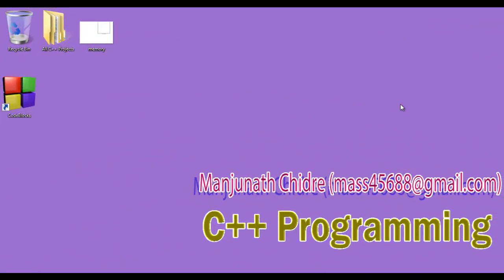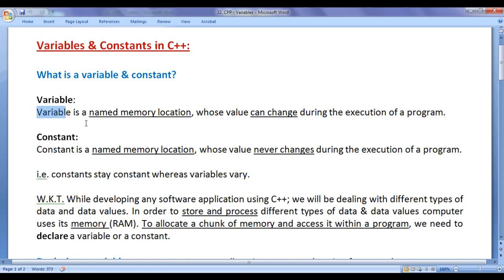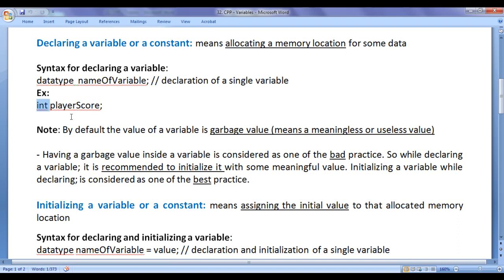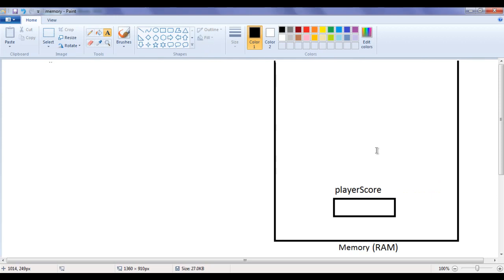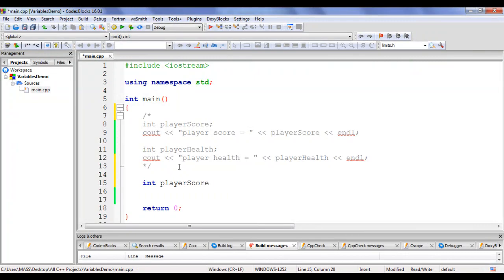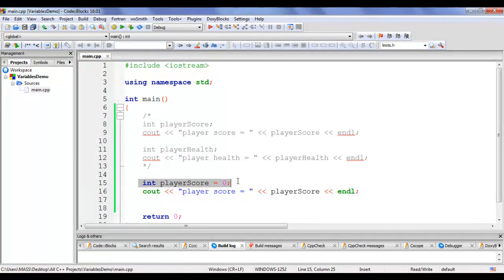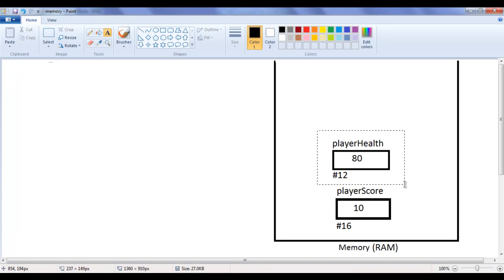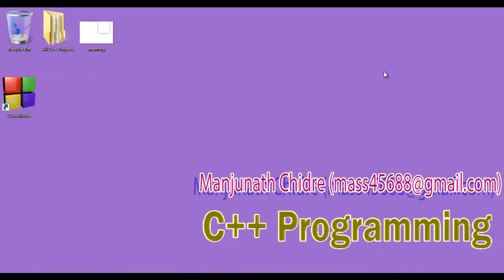Variables in C++ - C++ Tutorial 15 🚀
Variable:
- is a named memory location, whose value can change during the execution of a program.

- While developing any software application using C++; we will be dealing with different types of data and data values.
- In order to store and process different types of data & data values computer uses its memory (RAM).
- To allocate a chunk of memory and access it within a program, we need to declare a variable or a constant.

Declaring a variable or a constant:
- means allocating a memory location for some data.

Syntax for Declaring a variable:
// declaration of a single variable
datatype  nameOfVariable;
Example:
int playerScore;

Note:
- By default the value of a variable is garbage value (means a meaningless or useless value).
- Having a garbage value inside a variable is considered as one of the bad practice.
- So while declaring a variable; it is recommended to initialize it with some meaningful value.
- Initializing a variable while declaring; is considered as one of the best practice.

Initializing a variable or a constant:
- means assigning the initial value to that allocated memory location.

Syntax for Declaring and Initializing a variable:
// declaration and initialization of a single variable
datatype nameOfVariable = value;
Example:
int playerScore = 0;

Syntax for Declaring multiple variables:
// declaration of multiple variables
datatype nameOfVariable1, nameOfVariable2,...;
Example:
int playerScore, playerHealth;

Syntax for Declaring & Initializing multiple variables:
// declaration & initialization of multiple variables
datatype nameOfVariable1 = value, nameOfVariable2 = value,…;
Example:
int playerScore=0, playerHealth=100;

- In order to change the value in a variable after declaring or declaring and initializing, we need to assign a value to it.

Assigning a variable:
- means changing the value of a variable at run time.

Syntax for Assigning value to a variable:
// changing value of a variable
nameOfVariable = newValue;
Example:
playerScore = 10;
playerHealth = 80;

Note:
- In C language; all variables must be declared in the beginning of the scope.
- In C++ language; variables can be declared anywhere in the scope.
- Before using a variable it must and should be declared.

Example Code:
include &lt;iostream&gt;
using namespace std;
int main()
    int playerScore;
    cout &lt;&lt; "player score = " &lt;&lt; playerScore &lt;&lt; endl; // GIV

    int playerHealth;
    cout &lt;&lt; "player health = " &lt;&lt; playerHealth &lt;&lt; endl; // GIV

    int playerScore = 0;
    cout &lt;&lt; "player score = " &lt;&lt; playerScore &lt;&lt; endl; // 0

    int playerHealth = 100;
    cout &lt;&lt; "player health = " &lt;&lt; playerHealth &lt;&lt; endl; // 100

    playerScore = 10;
    playerHealth = 80;

    cout &lt;&lt; "player score = " &lt;&lt; playerScore &lt;&lt; endl; // 10
    cout &lt;&lt; "player health = " &lt;&lt; playerHealth &lt;&lt; endl; // 80